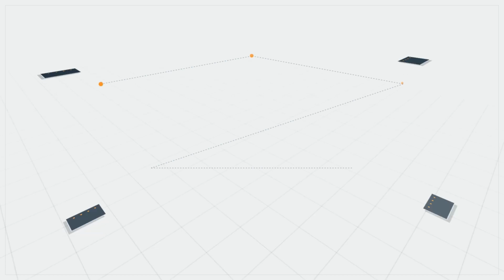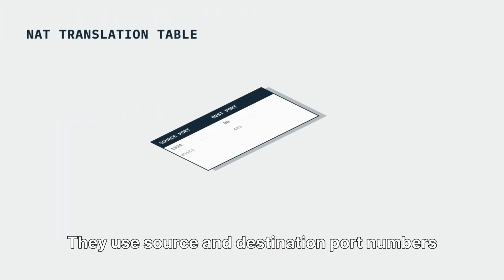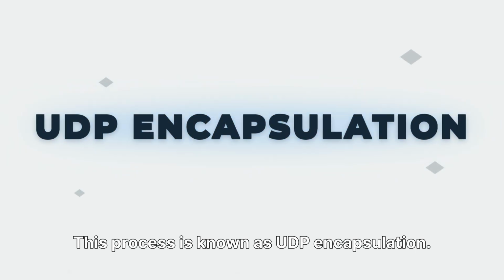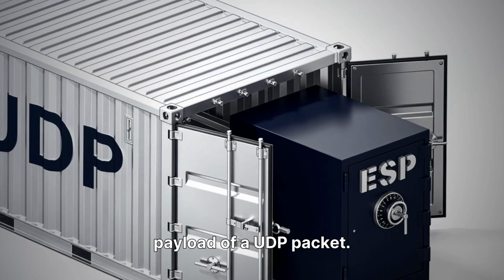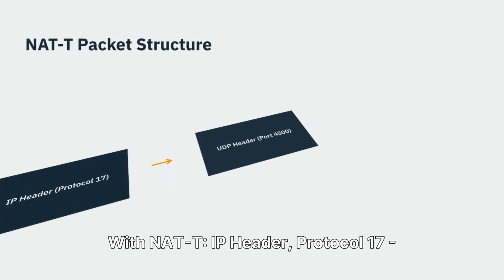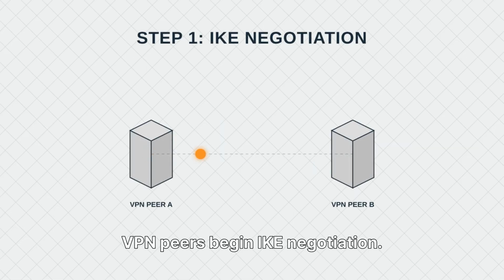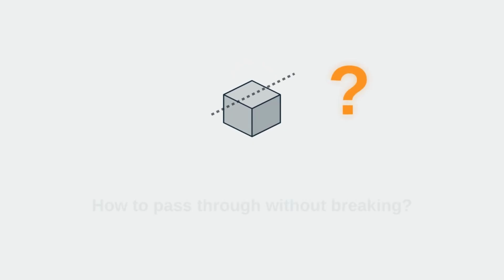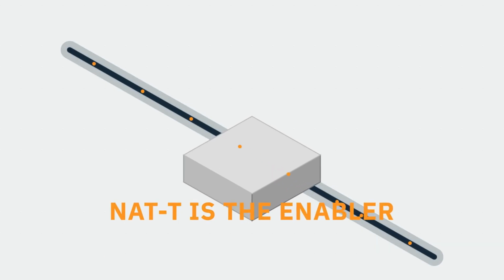Why NAT Breaks ESP Packets | NAT-T Explained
In the previous video, we learned how NAT Detection (NAT-D) helps IPSec VPN peers identify whether a NAT device exists between them. But detecting NAT is only half the story. The real challenge is understanding how IPSec VPN traffic can continue to work when a NAT device is present.

That's where NAT Traversal (NAT-T) comes in.

In this video, we'll learn what NAT Traversal is, why it was introduced, how NAT devices affect IPSec ESP traffic, and how NAT-T allows IPSec VPN tunnels to work reliably across NAT networks.

We'll start by understanding why ESP (Encapsulating Security Payload) packets create problems for NAT devices and why IPSec VPN tunnels may fail when NAT is involved.

Then we'll explore:

✅ What is NAT Traversal (NAT-T)?

✅ Why NAT Devices Cause Problems for IPSec

✅ Understanding ESP (Protocol 50)

✅ Why ESP Packets Don't Contain Port Numbers

✅ How NAT Devices Process TCP and UDP Traffic

✅ Why NAT Can Break IPSec VPN Tunnels

✅ NAT Detection (NAT-D) Review

✅ UDP Encapsulation Explained

✅ Why NAT-T Uses UDP Port 4500

✅ IPSec Packet Format Before NAT-T

✅ IPSec Packet Format After NAT-T

✅ ESP over UDP Explained

✅ How VPN Peers Enable NAT Traversal

✅ NAT-T Packet Flow Step-by-Step

✅ Real-World IPSec NAT Traversal Example

One of the most important concepts covered in this video is how NAT-T adds a UDP header in front of ESP packets, transforming native ESP traffic into UDP traffic that NAT devices can process correctly.

Without NAT-T: